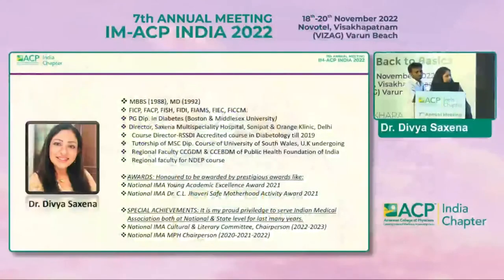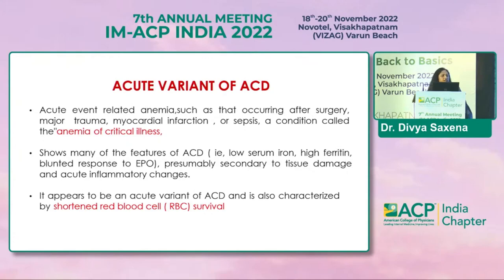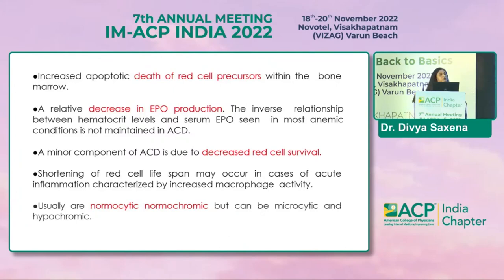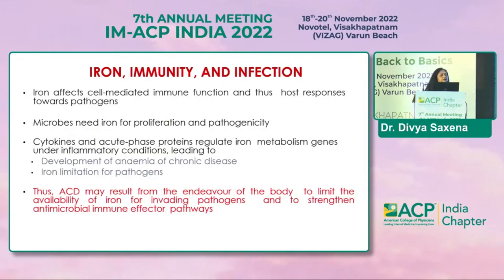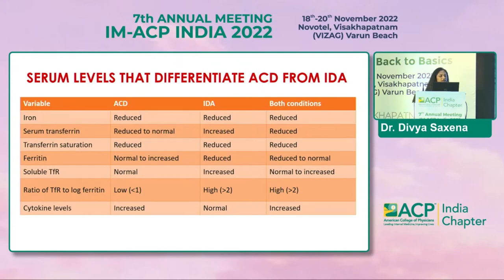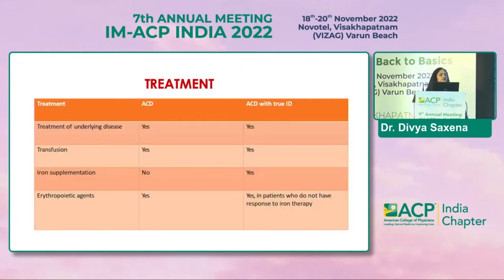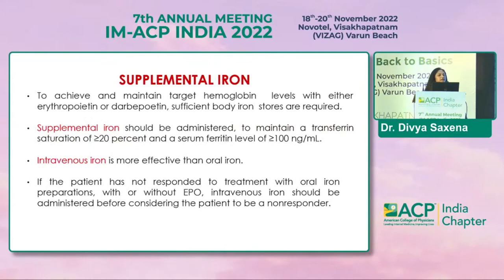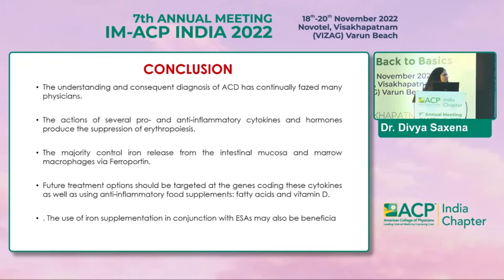Dr Divya Saxena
How to Deal with Anemia of Chronic infection